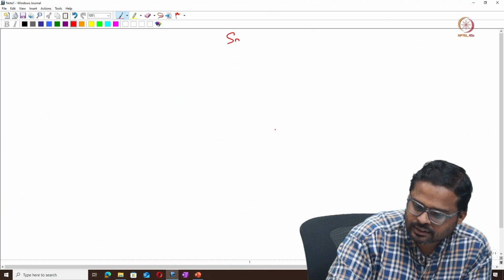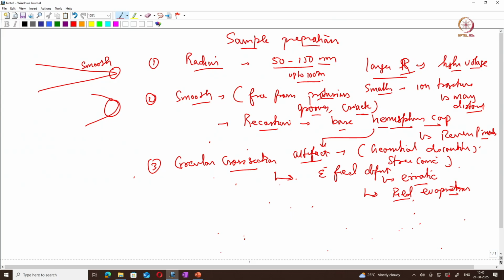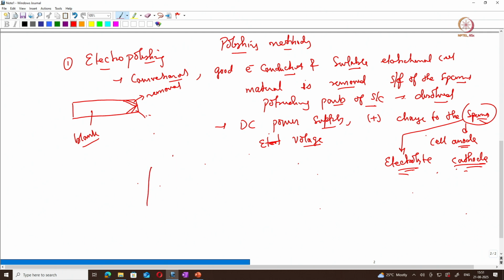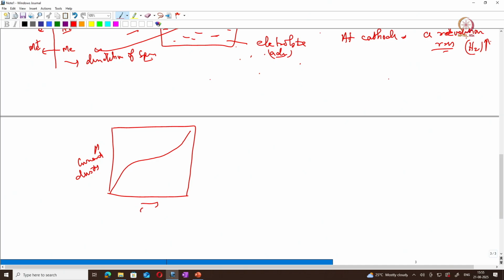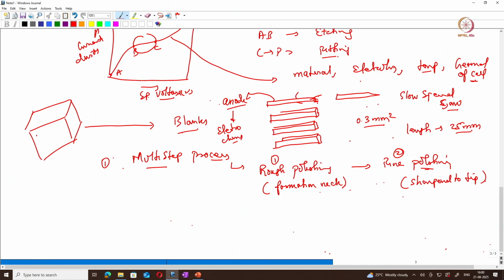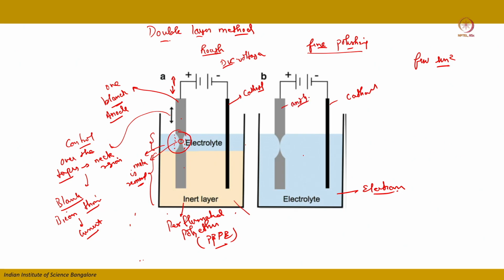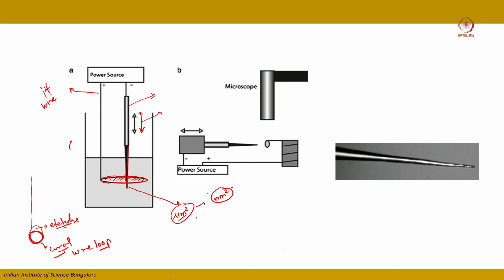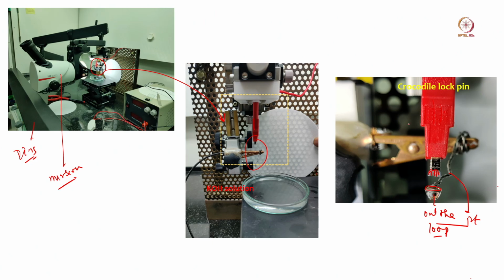Lec 21 Electropolishing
Specimen requirements, electro polishing